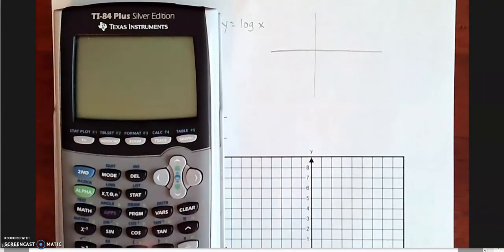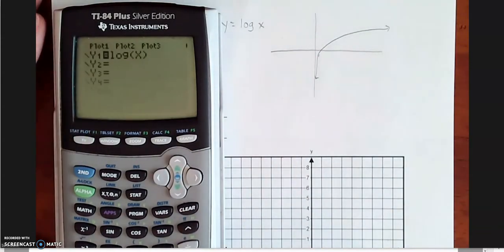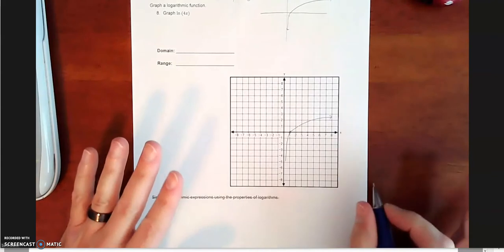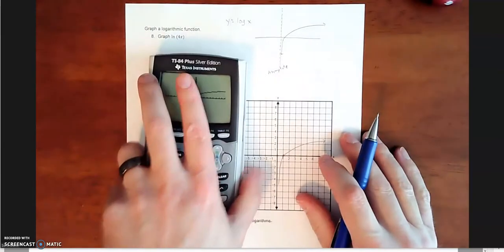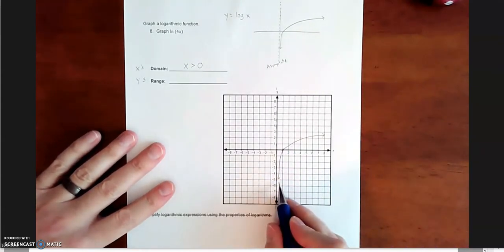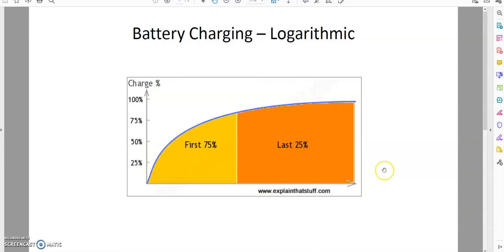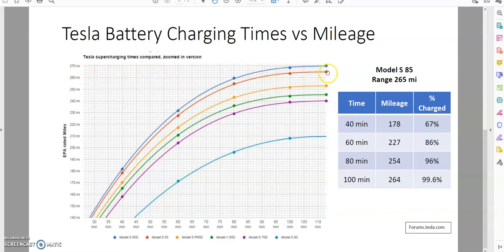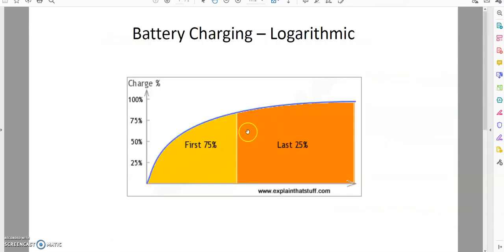Graphing Logs and Real-Life Applications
Brief introduction to graphing logs and what kind of real-life situations have a log pattern.